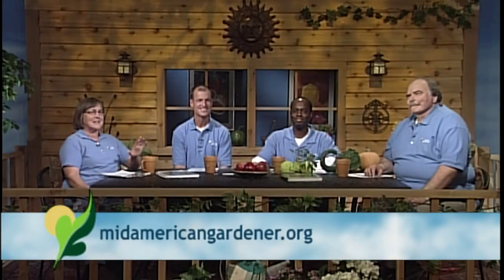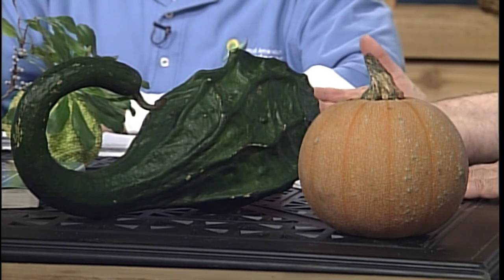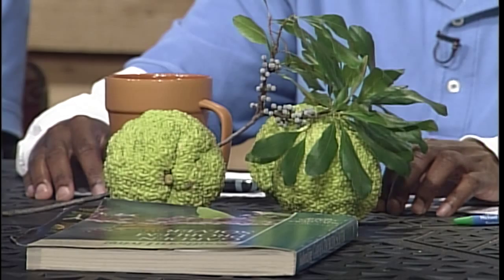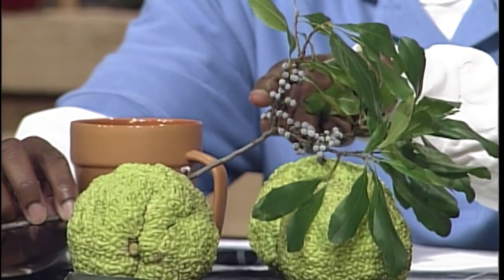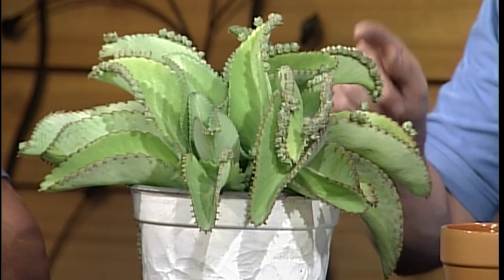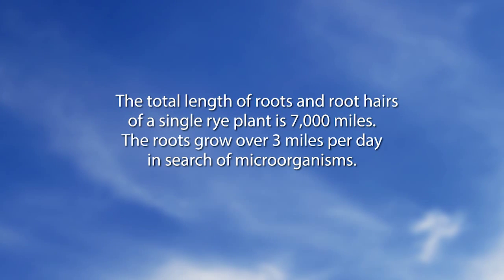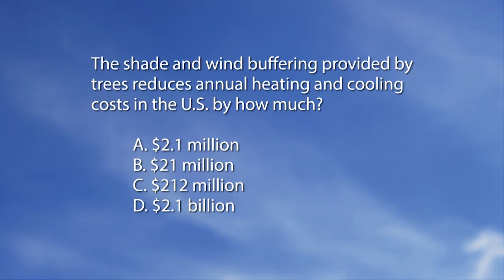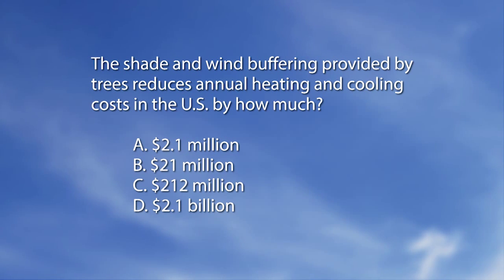Mid-American Gardener With Dianne Noland - Oct 29th, 2015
On this week’s episode of Mid-American Gardener host Dianne Noland and panelists Shane Cultra, Doug Williams and Chuck Voigt answer your phone calls and emails. They cover topics ranging from caring for orchids to killing crab grass to gourds rotting and more.